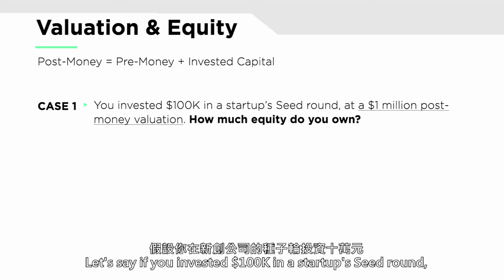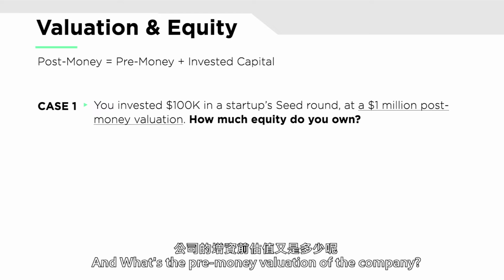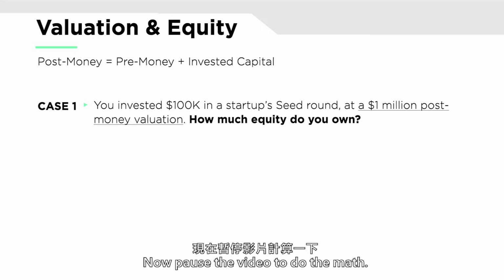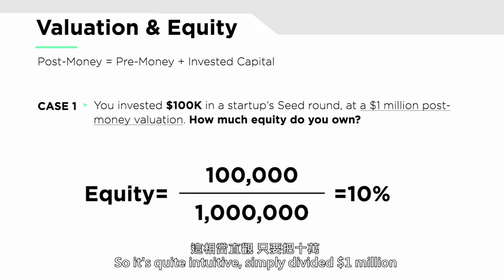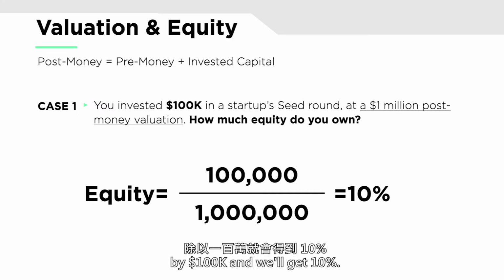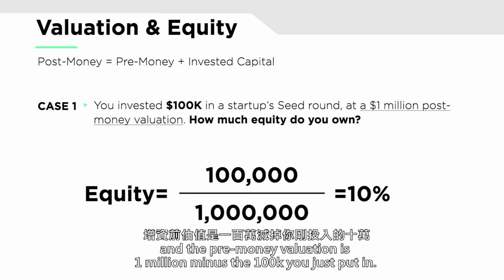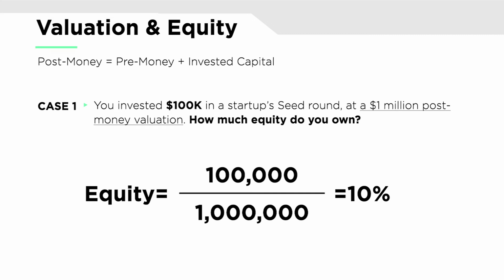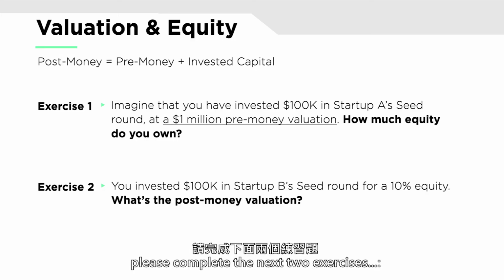Lesson 1 - Key Terms | Chapter 2 - Valuation & Equity Calculation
This chapter covers understanding the dynamic between pre-money valuation, post-money valuation, shares and equities.